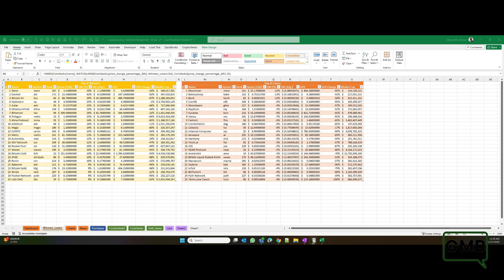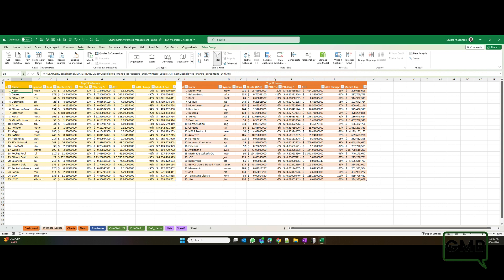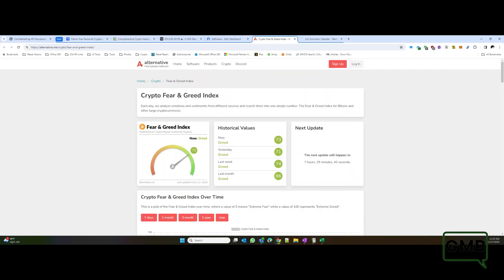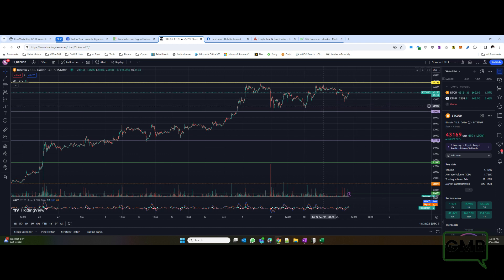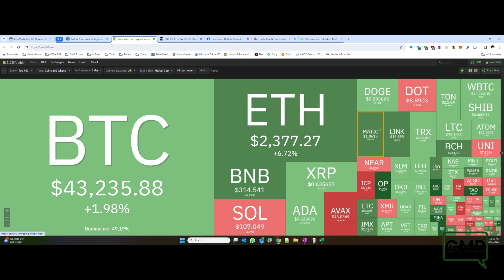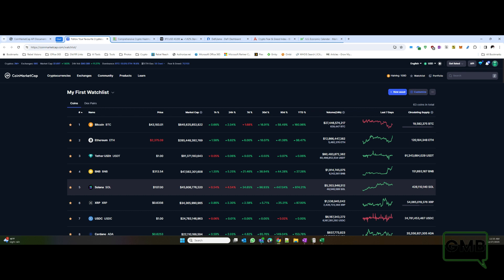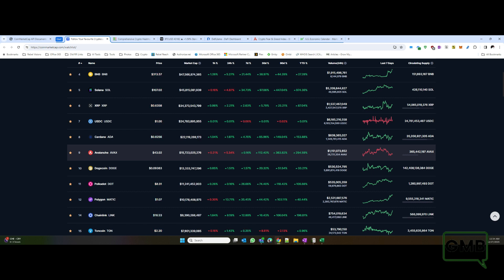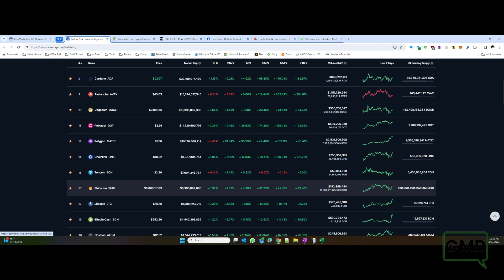DCG Founder Steps down as Grayscale Chairman, Shiba Inu growing in Dubai, Binance adds USDC pairs!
🚨 Full Disclaimer:  This video and its contents are for informational purposes only and do not constitute an offer to sell or trade, a solicitation to buy, or recommendation for any security, cryptocurrency, or related product, nor does it constitute an offer to provide investment advice or other related services by Eddie Jay on Crypto. Eddie Jay on Crypto may have a financial investment with the cryptocurrencies discussed in this video.  In preparing this video, no individual financial or investment needs of the viewer have been taken into account nor is any financial or investment advice being offered. Any views expressed in this video were prepared based upon the information available at the time such views were written.  Changed or additional information could cause such views to change.